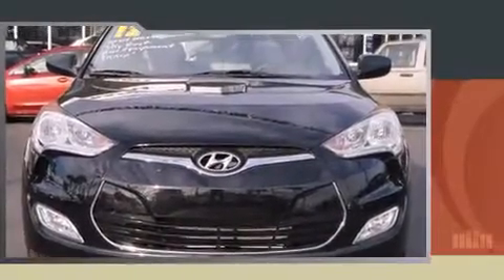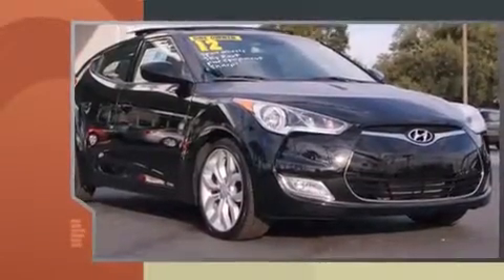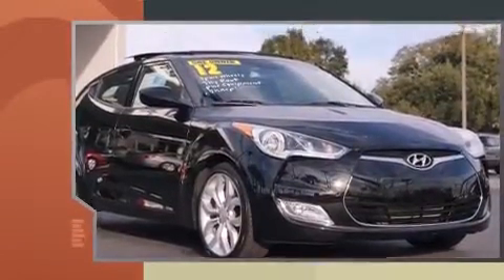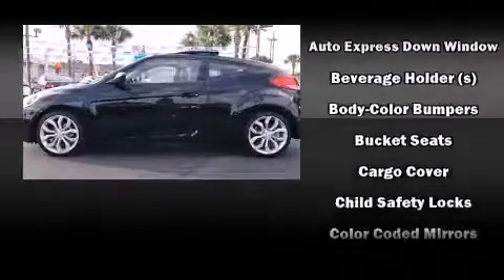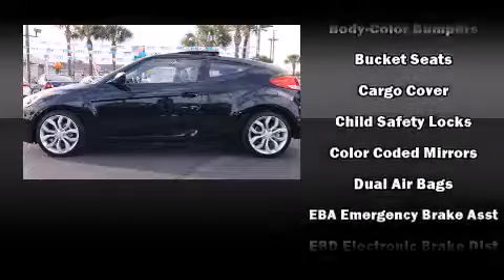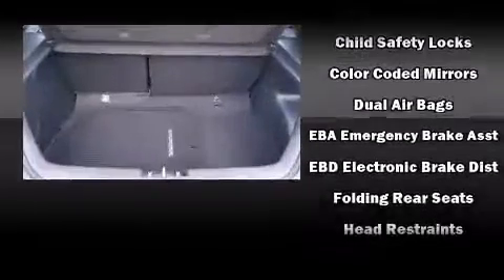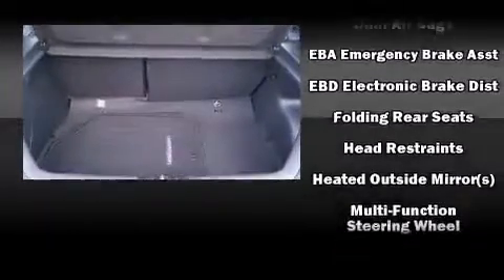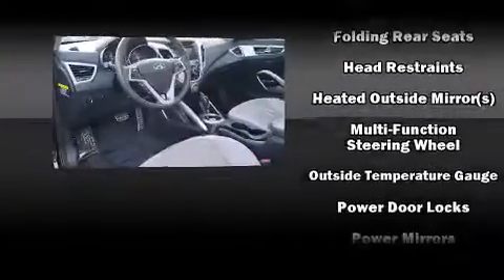2012 Hyundai Veloster in Pensacola, FL 32505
Anderson Subaru
7050 Pensacola Blvd.

Experience driving perfection in the 2012 Hyundai Veloster. With less than 40,000 miles on the odometer, you'll be sure to appreciate this model's condition and value. Smooth gearshifts are achieved thanks to the efficient 4 cylinder engine, and for added security, dynamic Stability Control supplements the drivetrain. Both high fuel economy and flexible performance are assured by the 6 speed automatic transmission. Hyundai paid particular attention to efficiency and practicality with the following features: a rear window wiper, a tachometer, front bucket seats, telescoping steering wheel, power windows, remote keyless entry, and a split folding rear seat. Storage solutions are integrated throughout the interior, demonstrating thoughtful attention to detail. Take assurance in side curtain airbags, providing head protection in the event of a severe collision. We offer competitive pricing, and the area's best shopping experience. Please don't hesitate to give us a call.